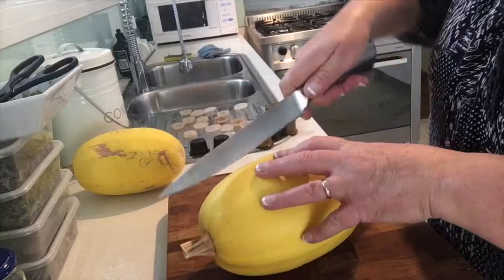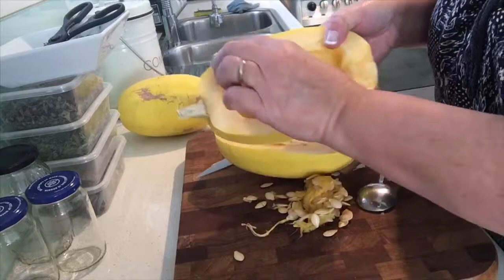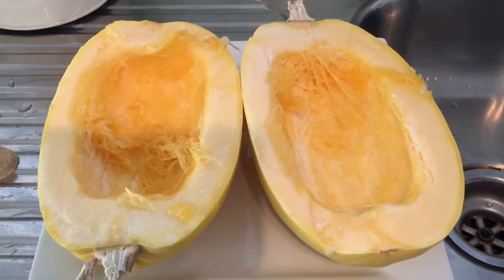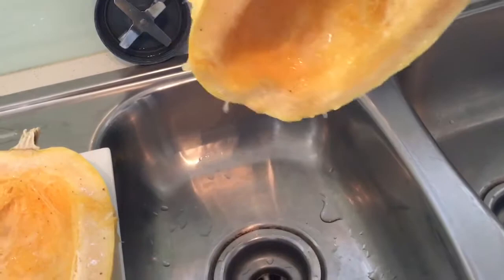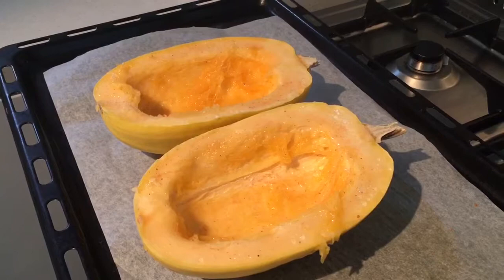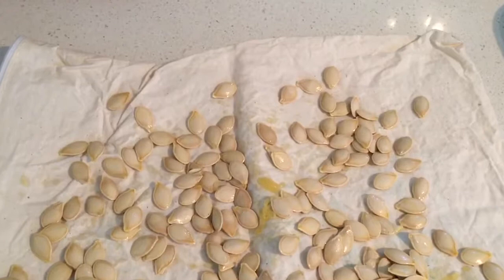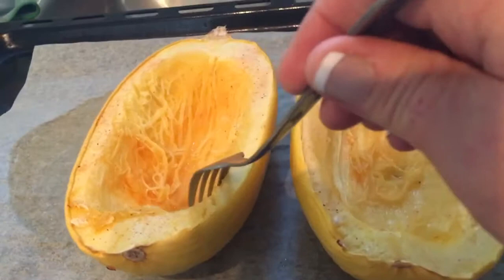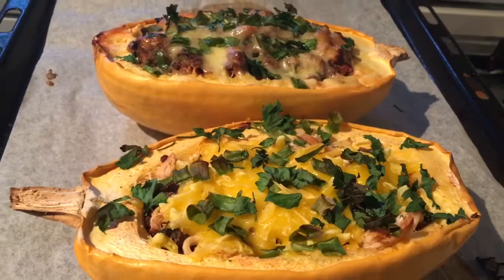How To Cook Spaghetti Squash - Little Garden Big Dreams